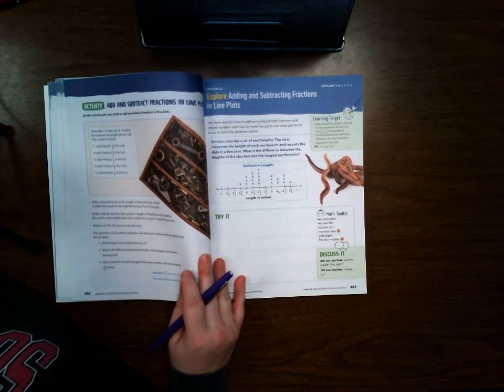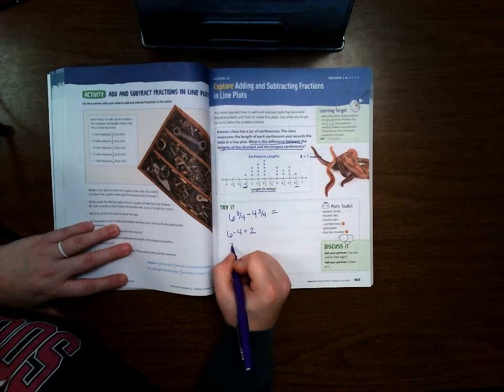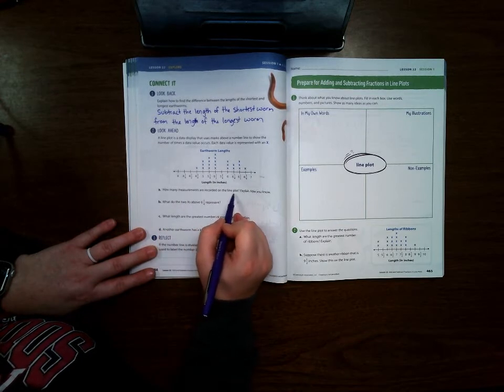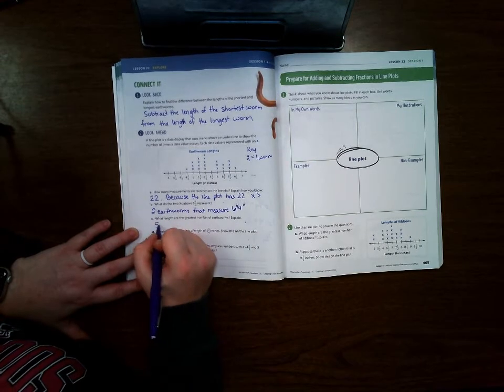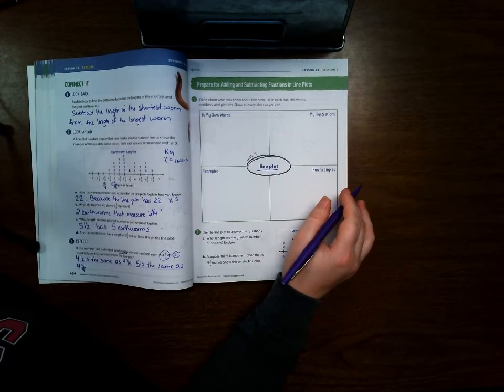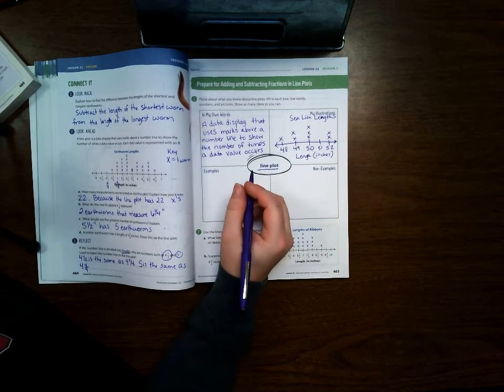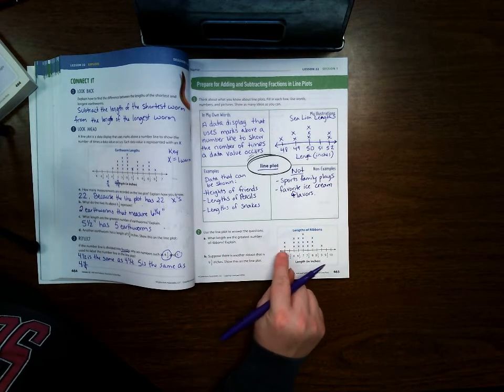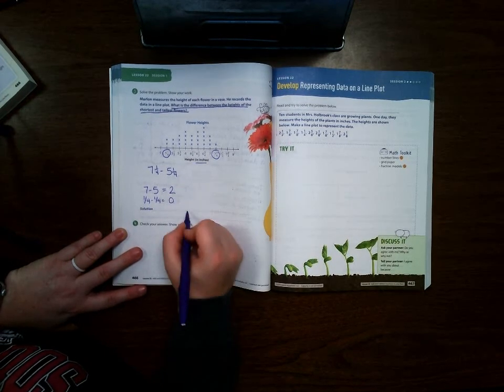Lesson 22 Session 1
4th Grade Ready Classroom Mathematics Lesson 22 Session 1 Adding & Subtracting Fractions on Line Plots.